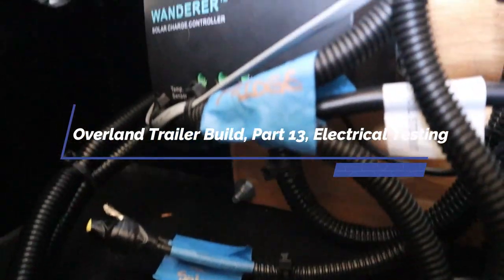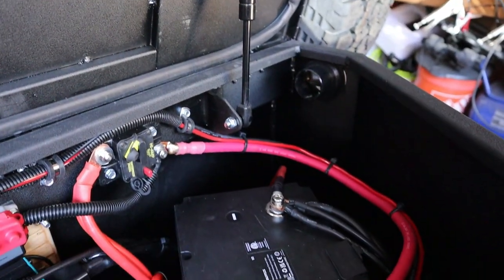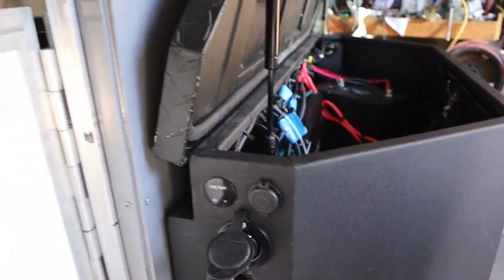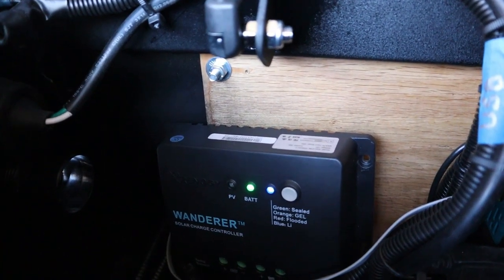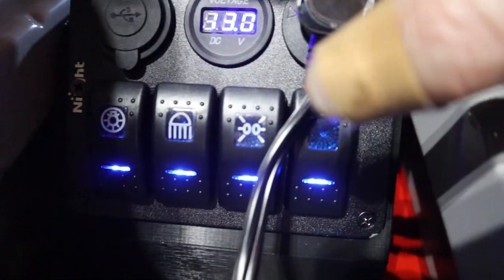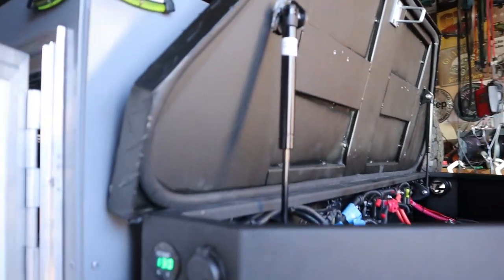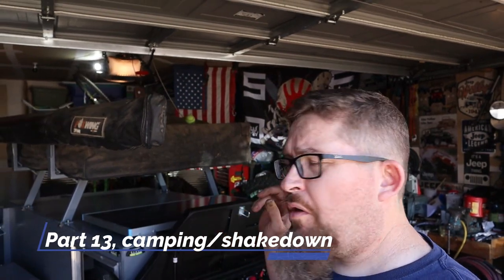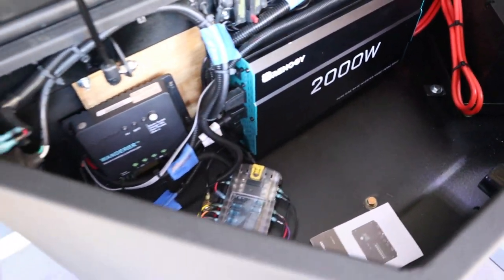Overland Trailer 2022 Part 13, Smoke? Fire? Electrical Testing.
Welcome back to Overland Trailer Build Part 13. Today, is an important day. Today I see if all the time and effort pays off with the electrical work in the Overland Trailer.

I'd really appreciate. Thank you, and until the next one remember, life is an adventure, so get out, and enjoy some trails.

Or, on Instagram at:                                        the_right_line.

I am happy that you are joining this journey. It's early in the journey and there are a lot of things I want to do, and a lot of places I want to go!